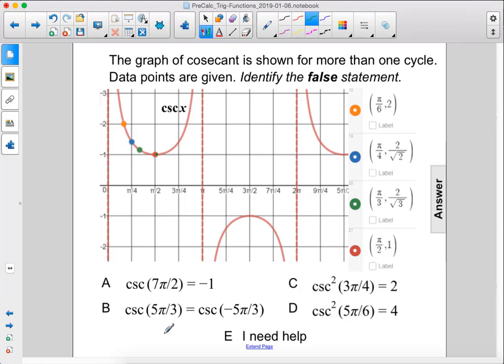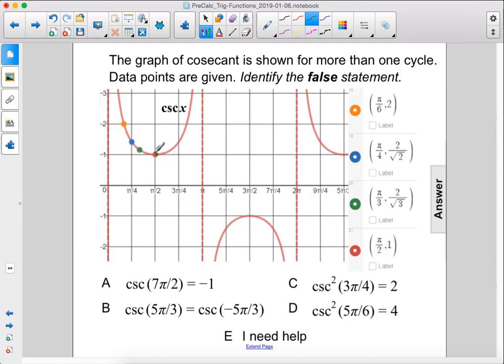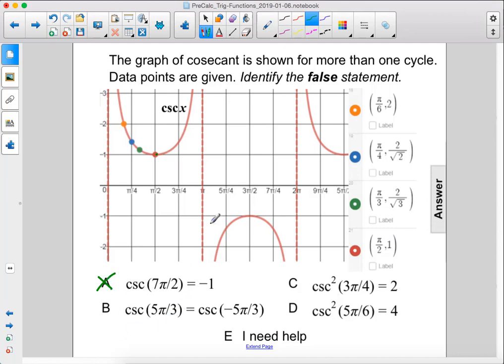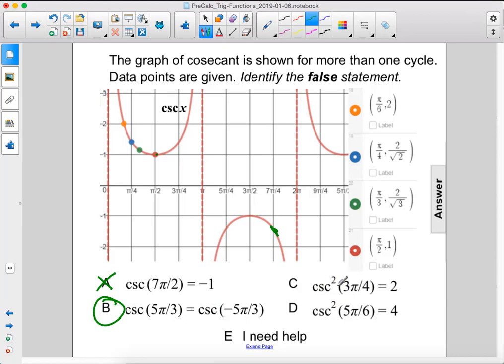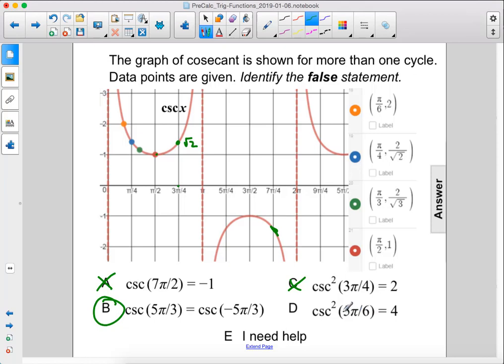PreCalc Trig Funcs Reciprocal Function Pt 4 Q94